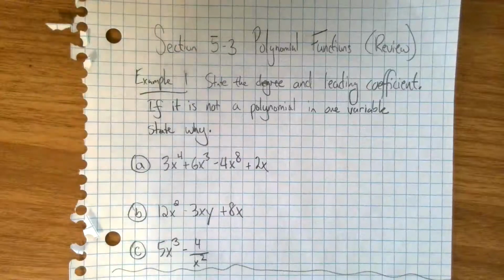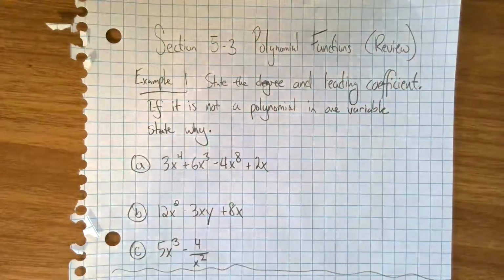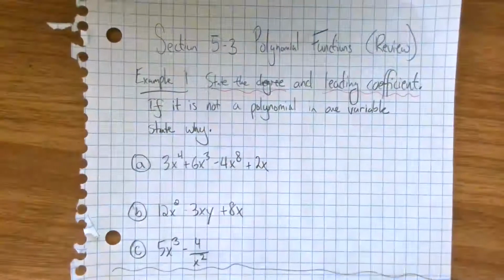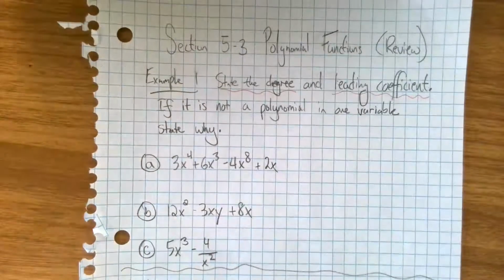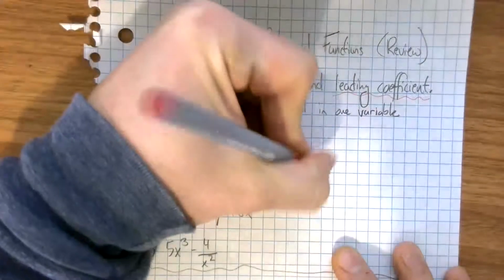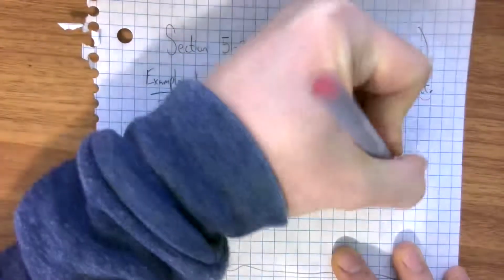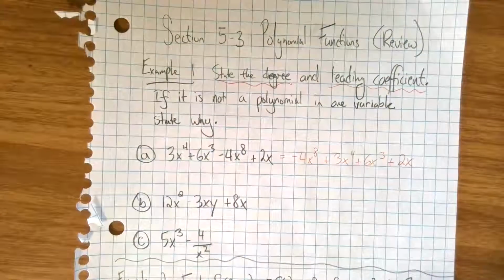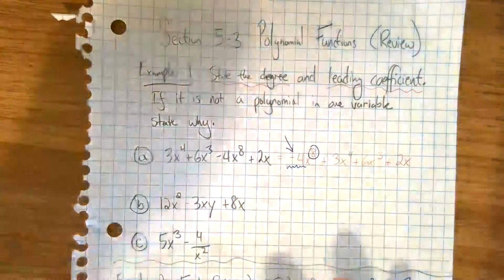Review 5-3 (1 of 2)